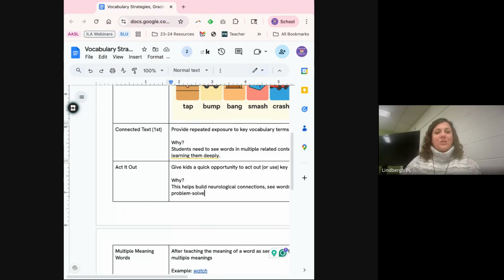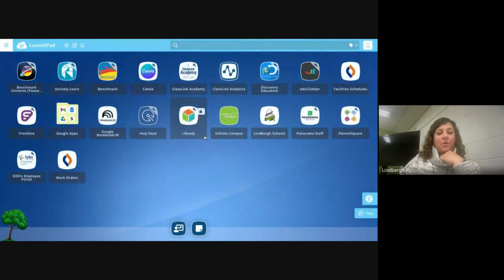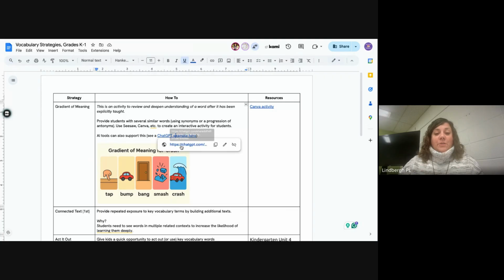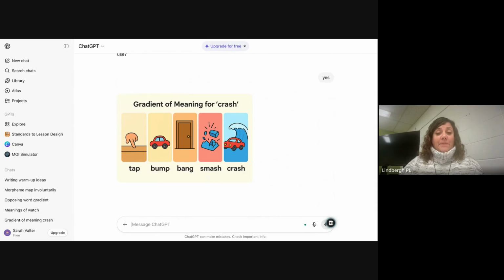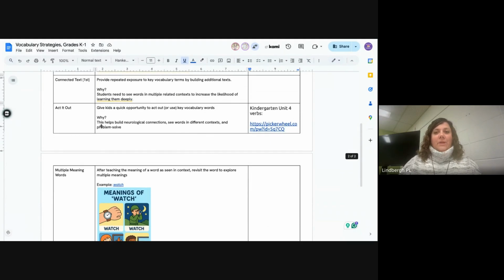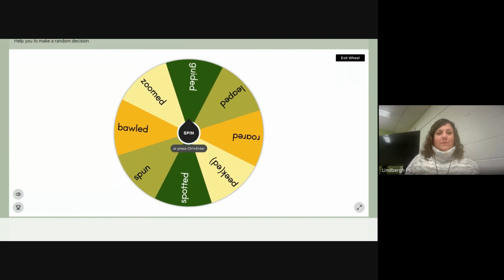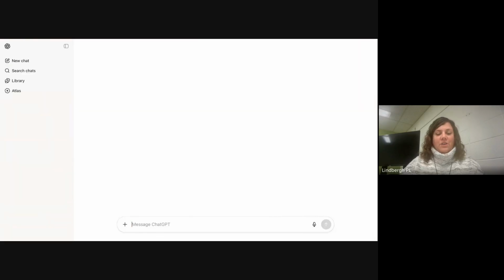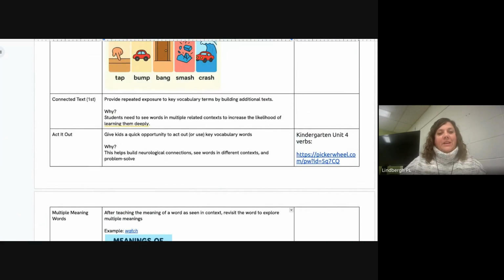K-1 Vocab Strategies with Dr. Valter